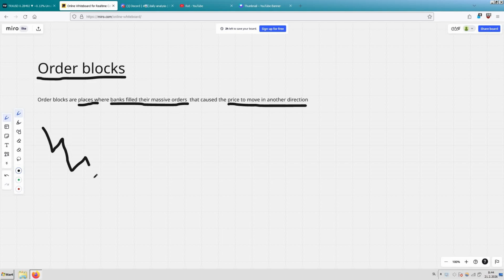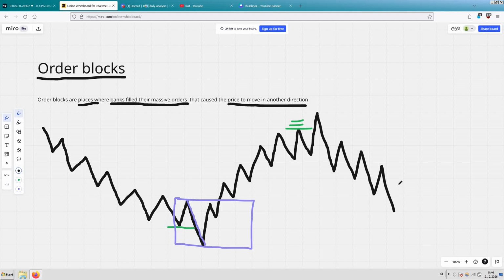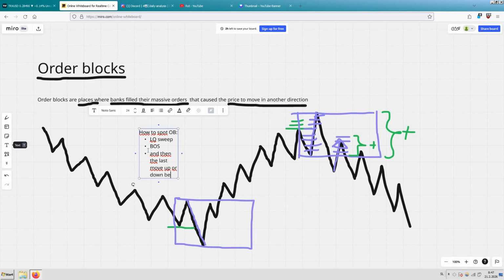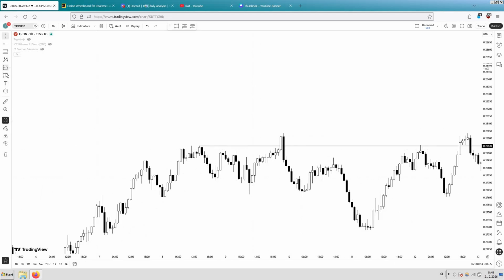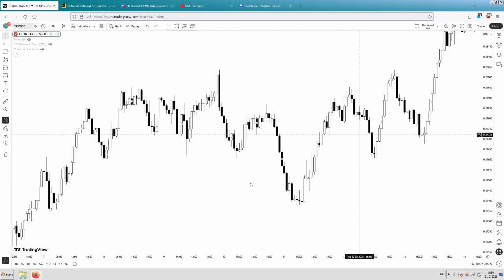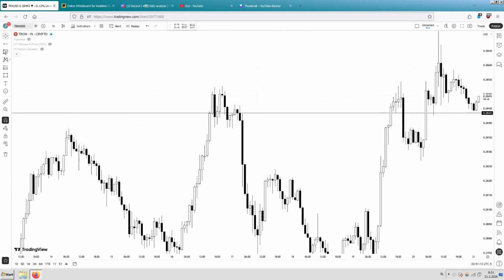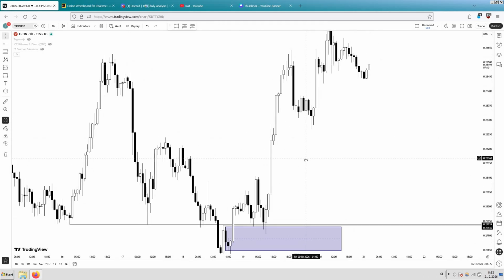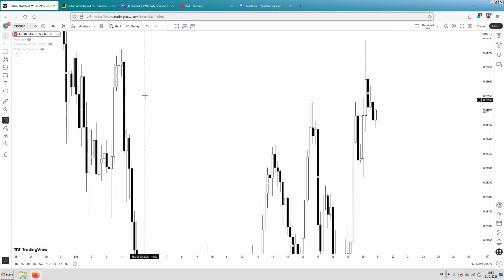ICT Order Blocks Simply Explained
(it's free)

I am going to show you what are order blocks in my trading strategy that is based on ICT concepts and how to find order blocks. Order blocks are parts of the chart where banks could fill their massive orders. That amount of money then started to reverse the price.

Chapters:
0:00 What are order blocks
3:20 Examples
9:36 Join Discord